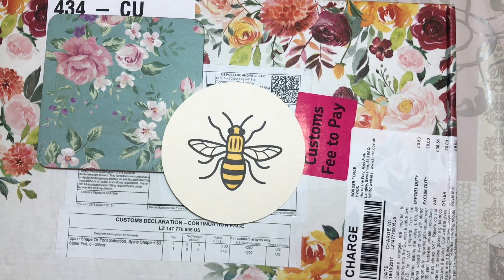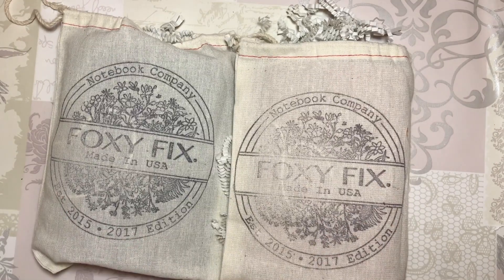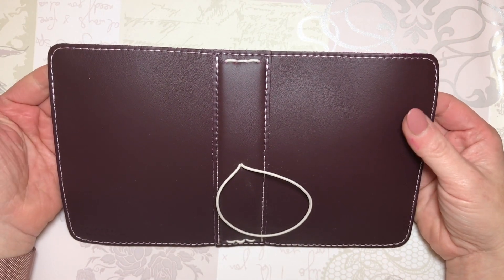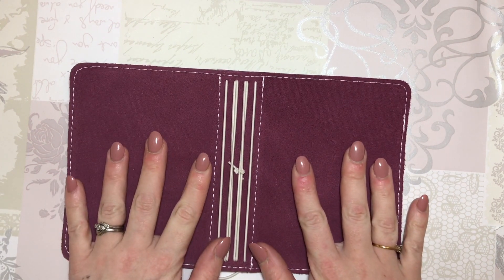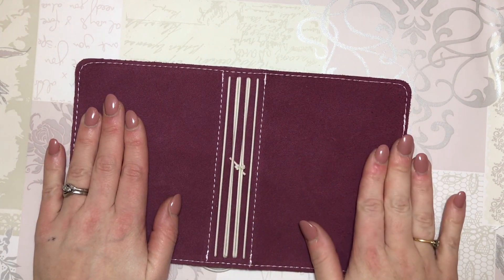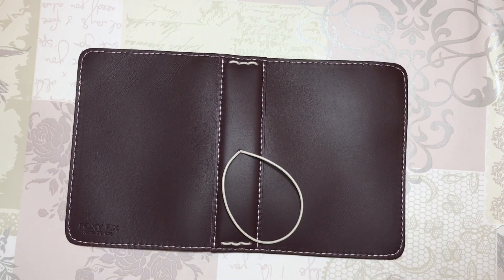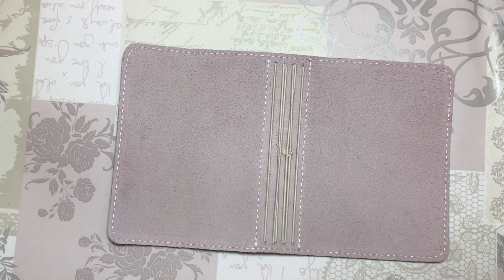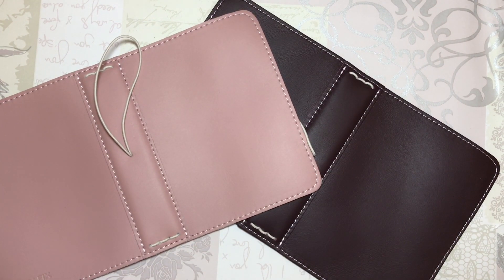Foxy Fix Unboxing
Hey everyone, I completely forgot that I had filmed this video! Here is a little bonus video with the purchases I made several weeks ago now.

Louise